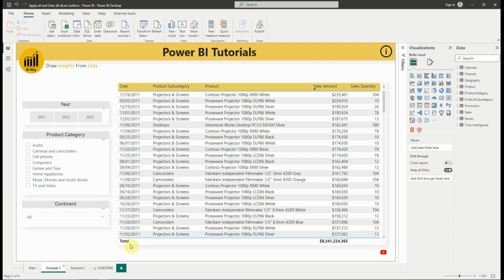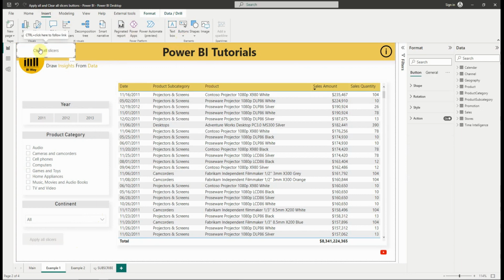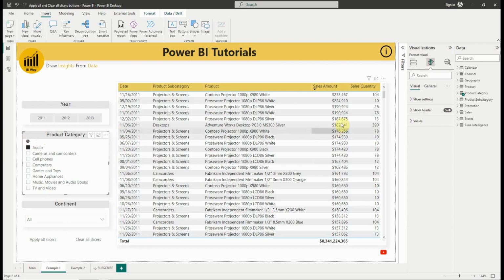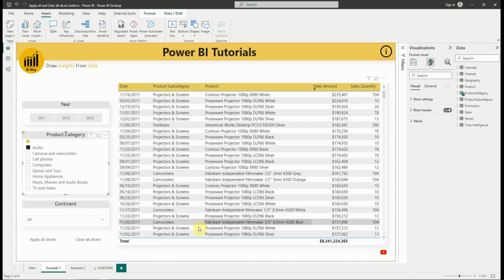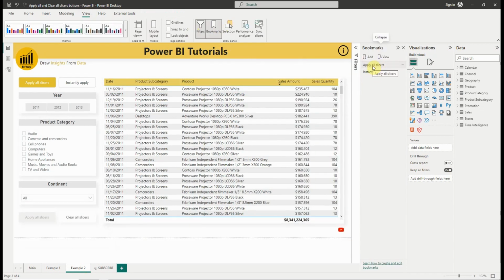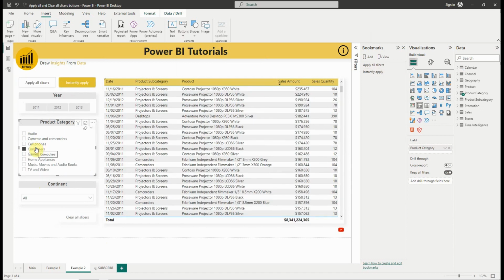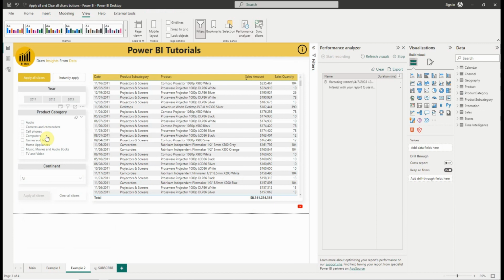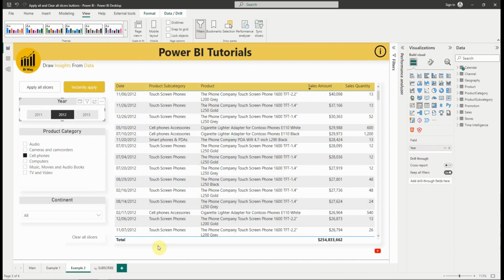Apply all and Clear all slicers buttons in Power BI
Add an apply all and Clear all slicers buttons in Power BI to optimize your report.